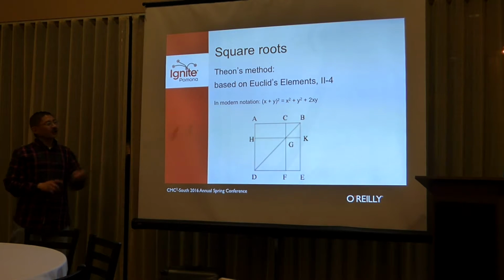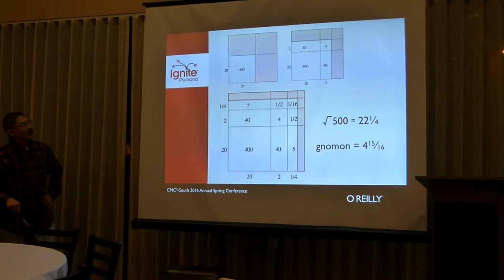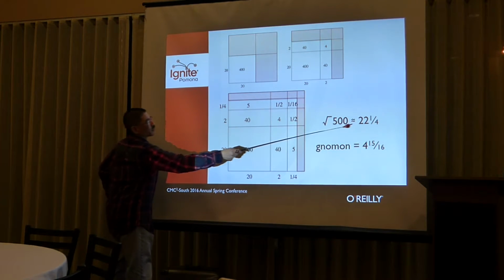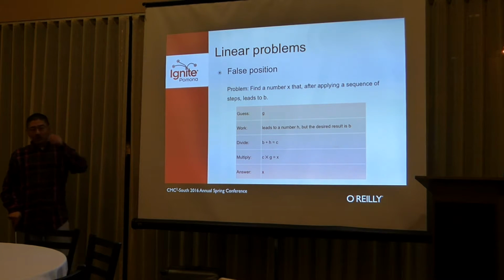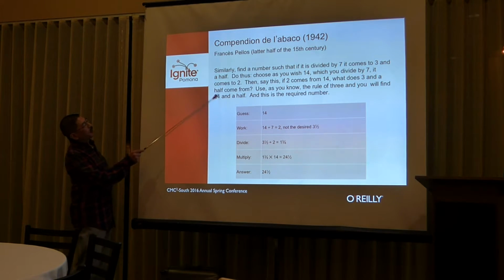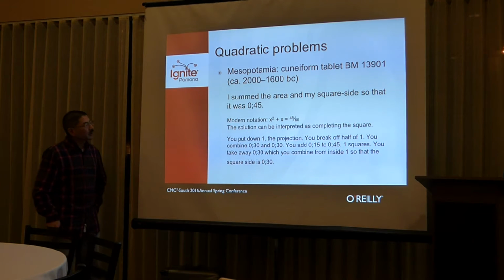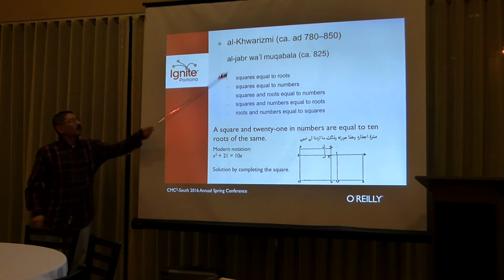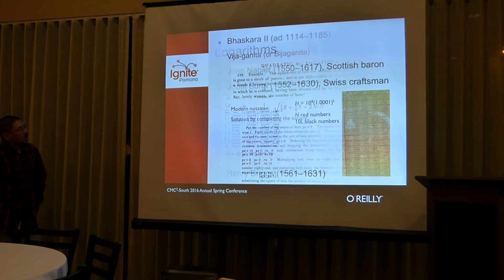History of Mathematics in Developmental Courses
Title: History of Mathematics in Developmental Courses

Speaker: John Thoo, Yuba College